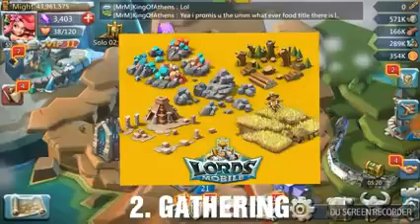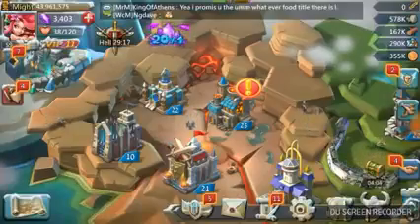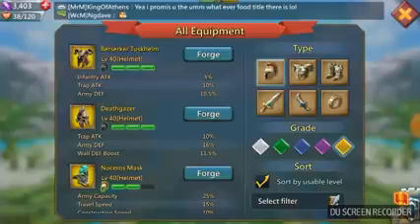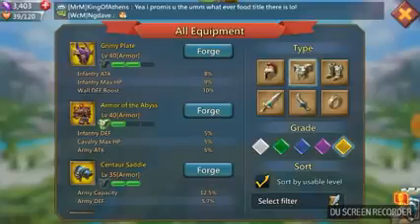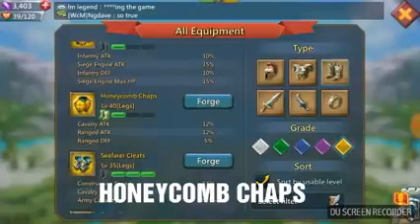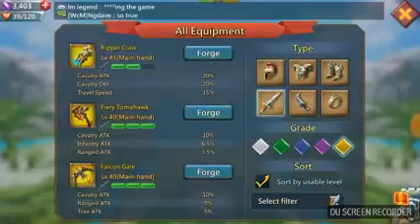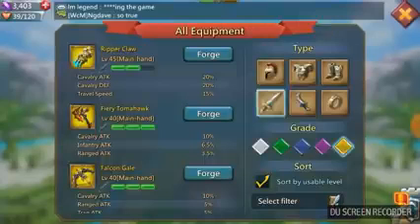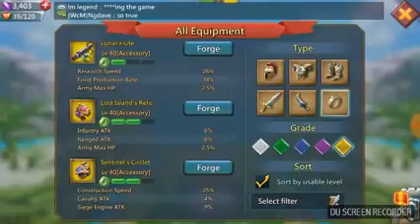War Gears for f2p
Lords Mobile